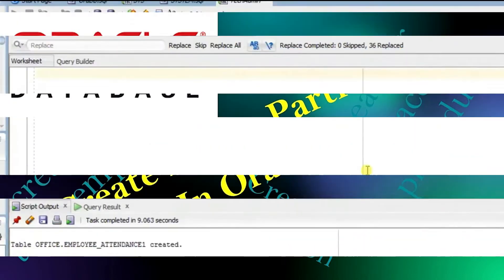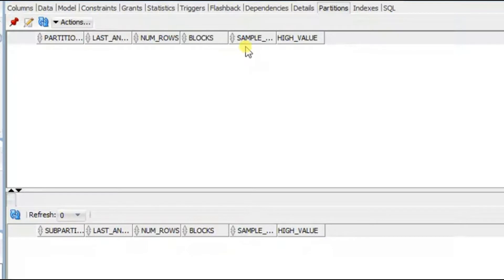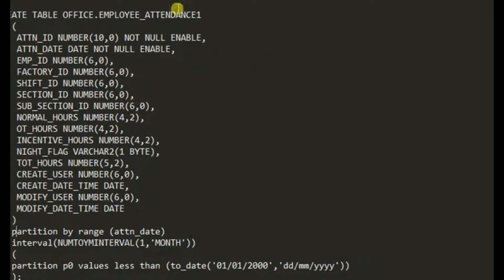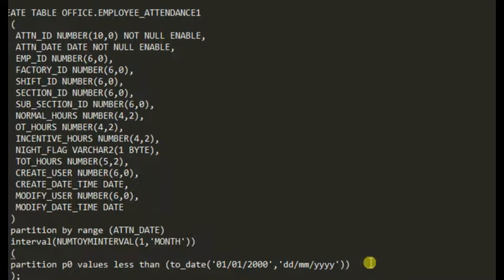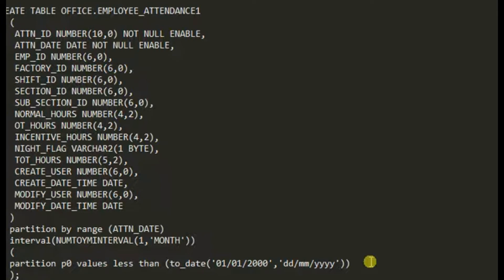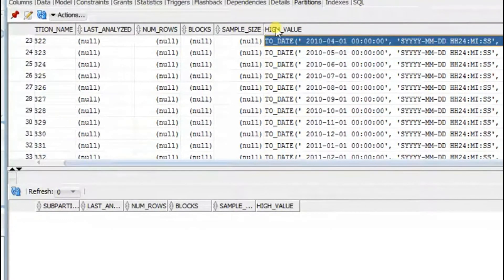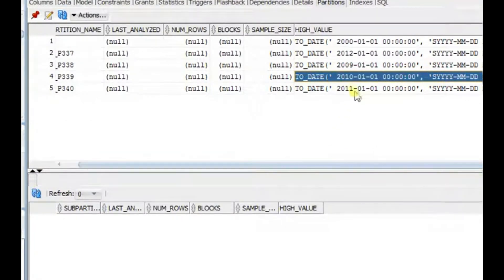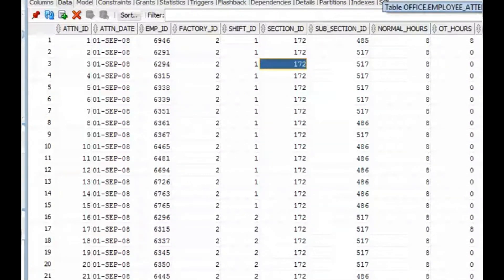Creating an automated range partition in Oracle - Part 1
Partition makes a table access faster in case of very large table. In this tutorial we have tried to demonstrate the range partition on date.
This lesson will guide you to create an automated range partition based on date.